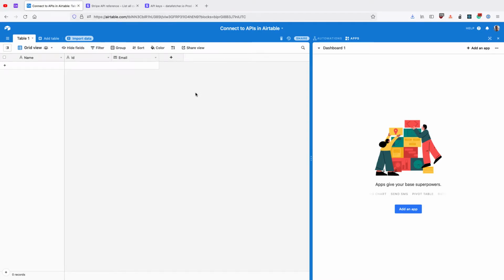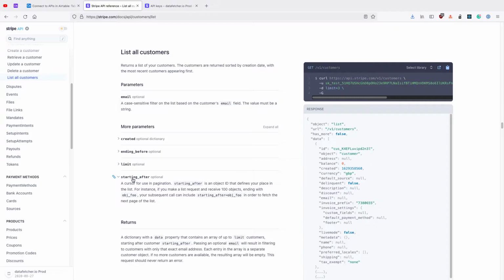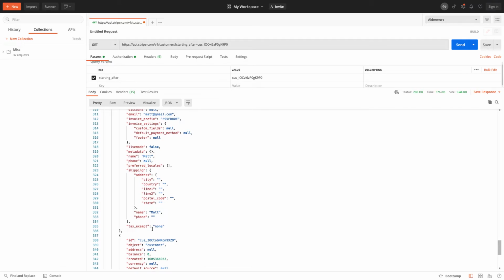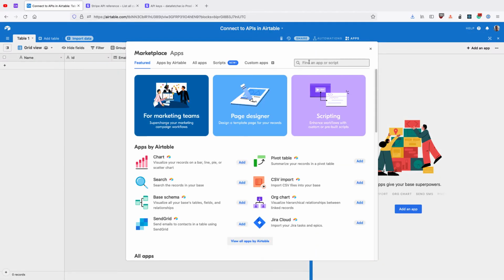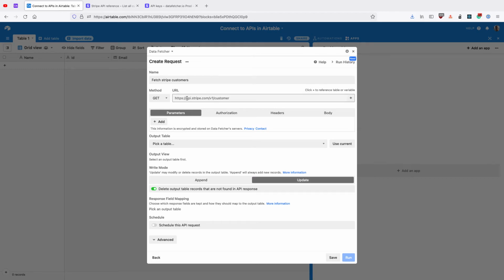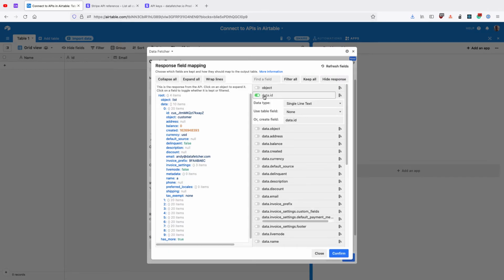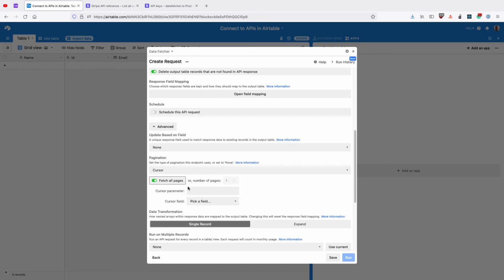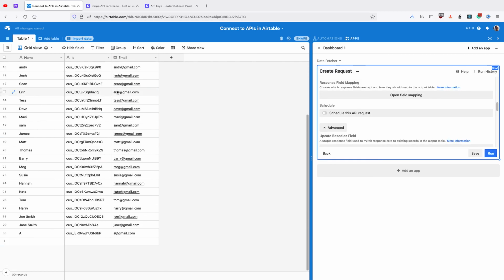Connect to API with "cursor" pagination in Airtable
Learn how to import data from an API that uses "cursor" pagination in Airtable. We'll use the Data Fetcher app and the Stripe API to import customers, but you can use Data Fetcher with any API that uses a cursor/ ID parameter for pagination.

00:00 - What is "cursor" pagination authentication?
2:02  - Install Data Fetcher
3:48 - Set up "cursor" pagination in Data Fetcher
4:33 - Connect to API using "cursor" pagination